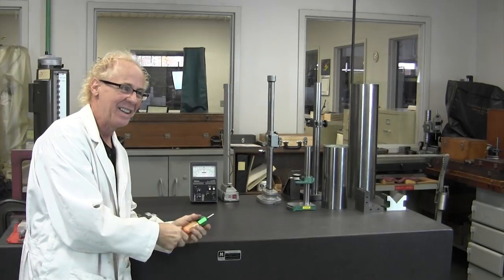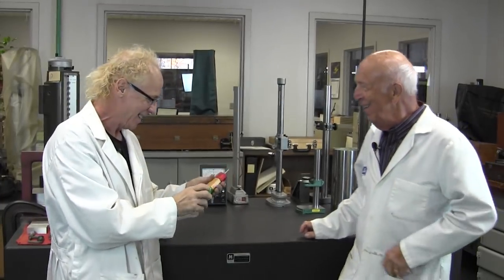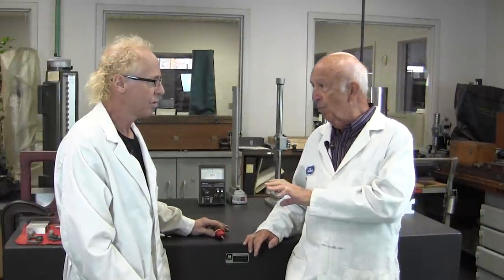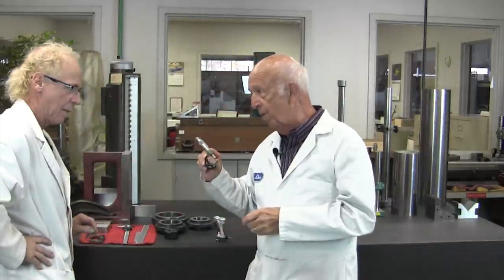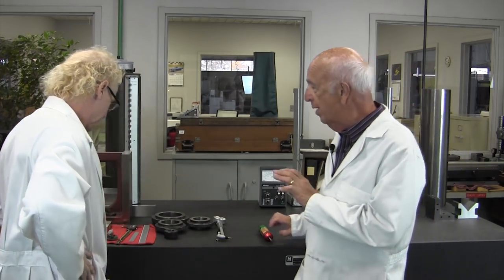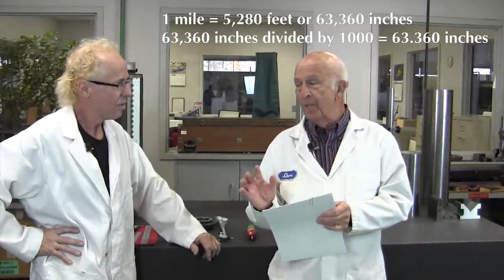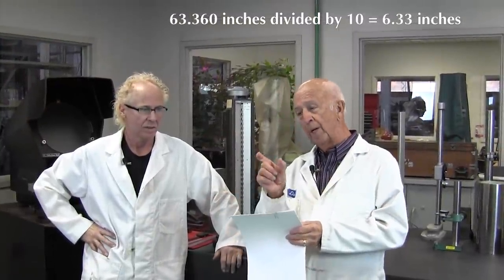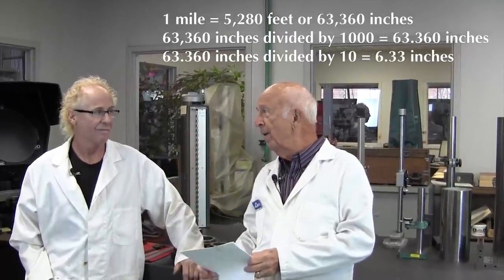How to measure using the proper tools!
Part 1 of a 5-part series on precision measuring.